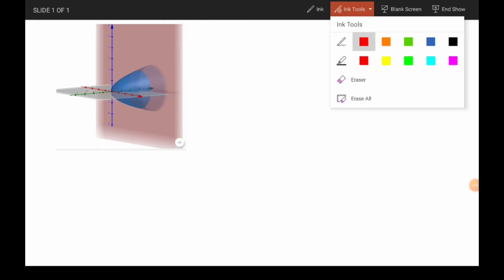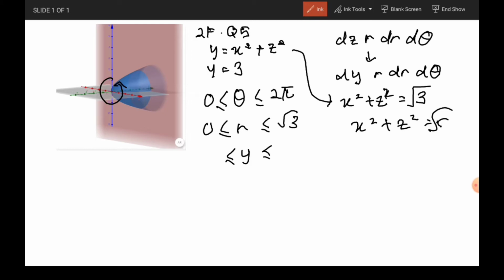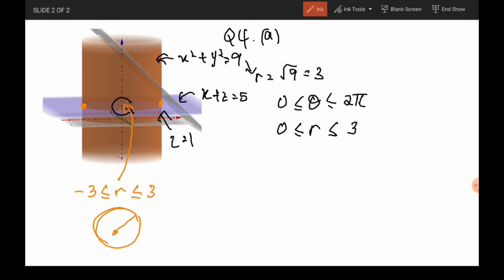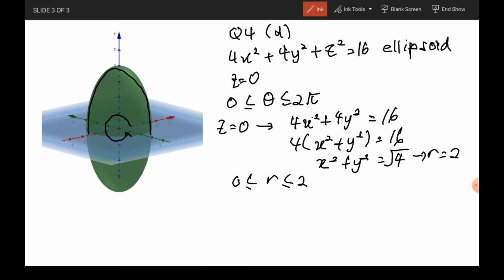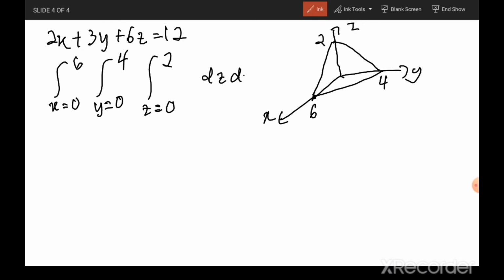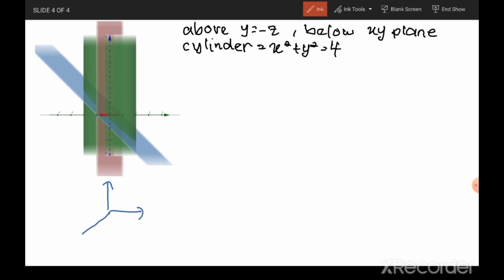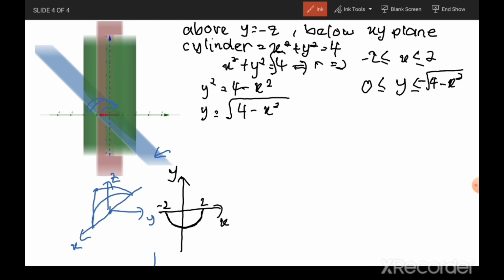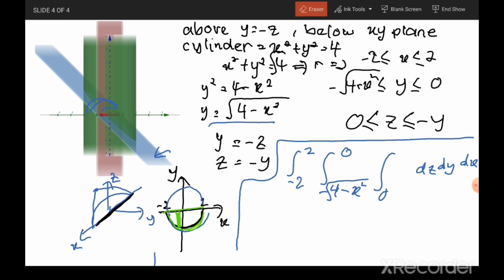interval triple integral